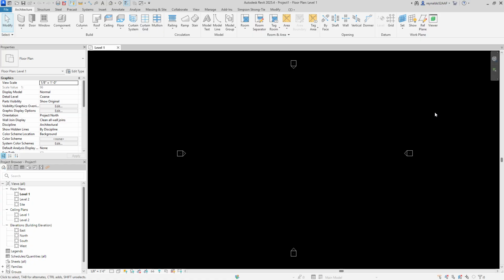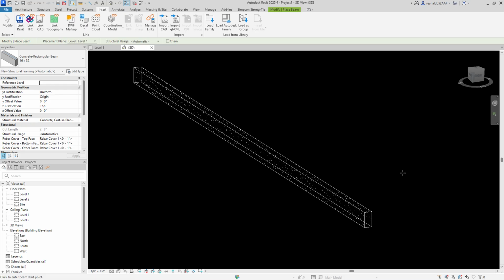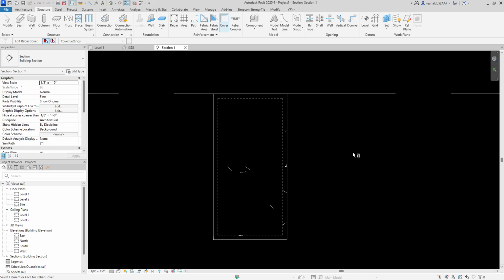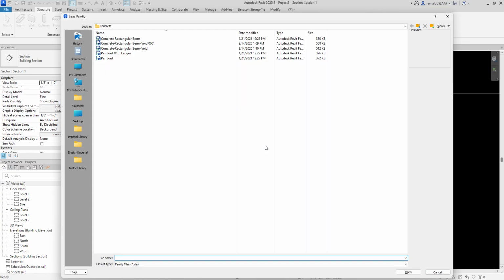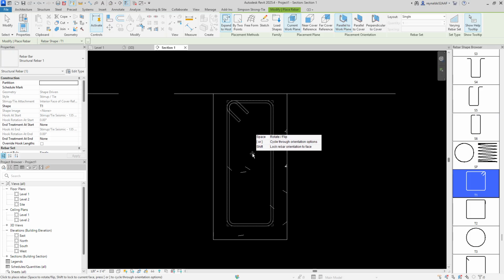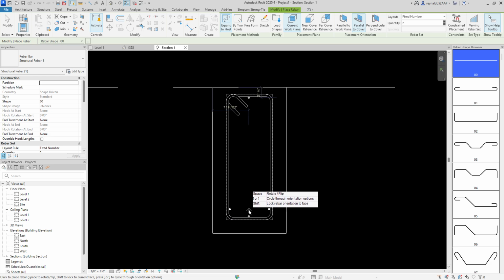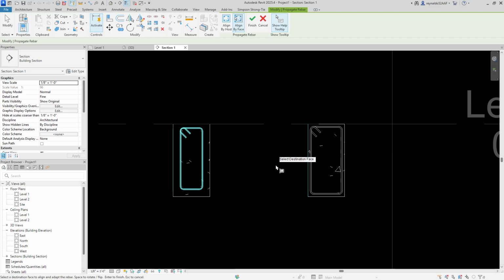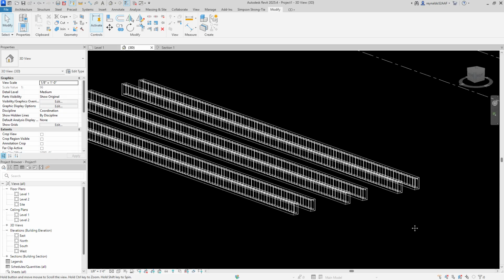How to model Rebar on a Concrete Beam and How to Copy it to other similar Beams in Revit!!!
This video will teach you how to model structural rebar on a concrete beam correctly. The video will also teach you how to use the Progagate command to copy the rebar to other similar beams!